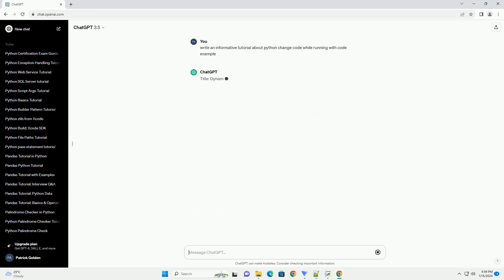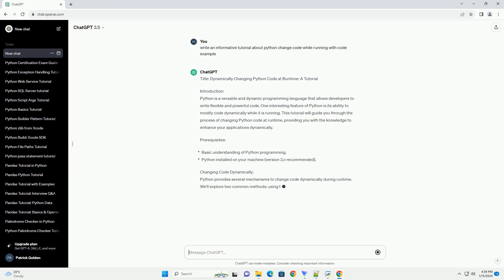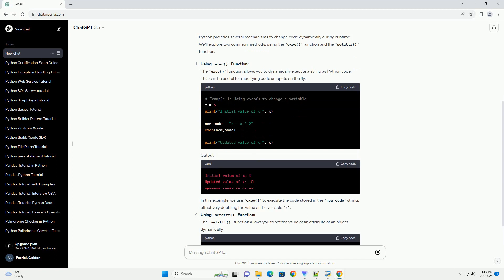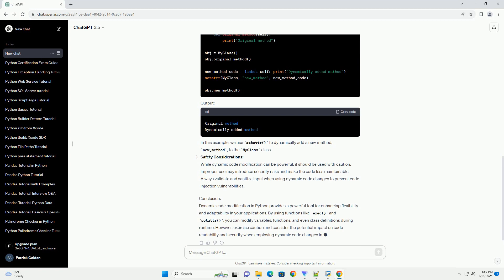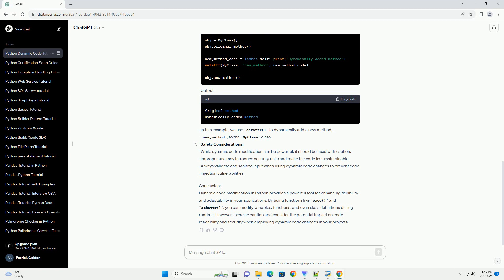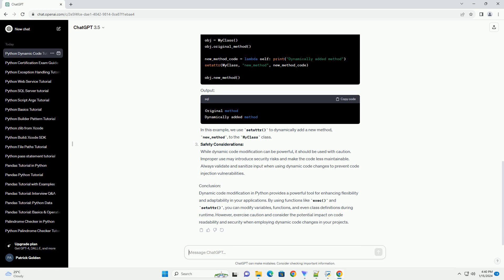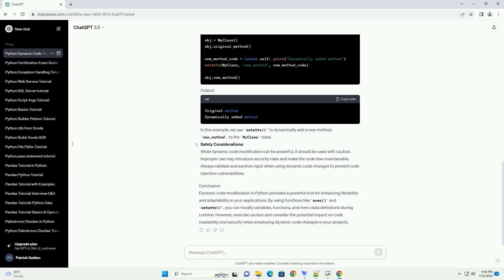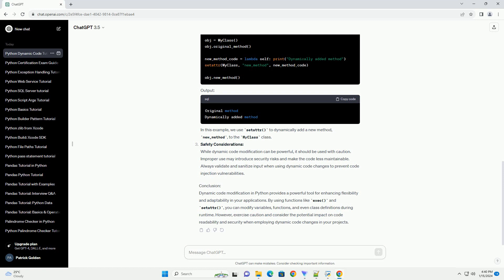python change code while running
title: dynamically changing python code at runtime: a tutorial
introduction:
python is a versatile and dynamic programming language that allows developers to write flexible and powerful code. one interesting feature of python is its ability to modify code dynamically while it is running. this tutorial will guide you through the process of changing python code at runtime, providing you with the knowledge to enhance your applications dynamically.
prerequisites:
changing code dynamically:
python provides several mechanisms to change code dynamically during runtime. we'll explore two common methods: using the exec() function and the setattr() function.
using exec() function:
the exec() function allows you to dynamically execute a string as python code. this can be useful for modifying code snippets on the fly.
output:
in this example, we use exec() to execute the code stored in the new_code string, effectively doubling the value of the variable x.
using setattr() function:
the setattr() function allows you to set the value of an attribute of an object dynamically.
output:
in this example, we use setattr() to dynamically add a new method, new_method, to the myclass class.
safety considerations:
while dynamic code modification can be powerful, it should be used with caution. improper use may introduce security risks and make the code less maintainable. always validate and sanitize input when using dynamic code changes to prevent code injection vulnerabilities.
conclusion:
dynamic code modification in python provides a powerful tool for enhancing flexibility and adaptability in your applications. by using functions like exec() and setattr(), you can modify variables, functions, and even class definitions during runtime. however, exercise caution and consider the potential impact on code readability and security when employing dynamic code changes in your projects.

python change column name
python change directory
python change character in string
python change string to int
python change file name